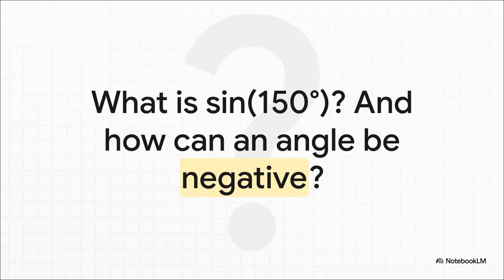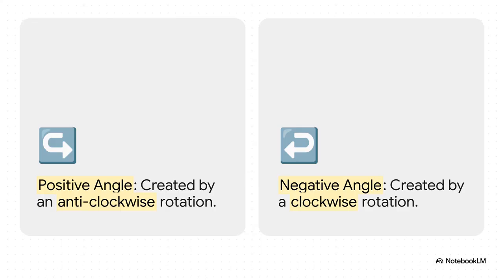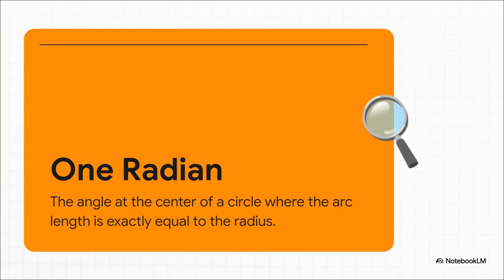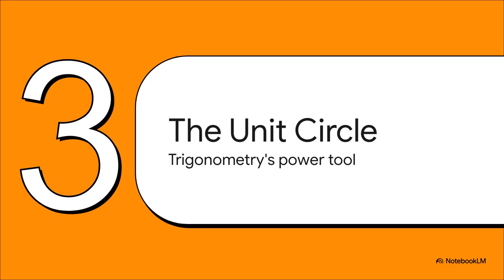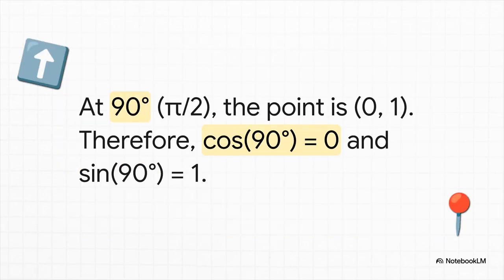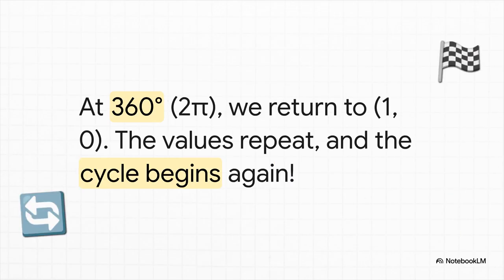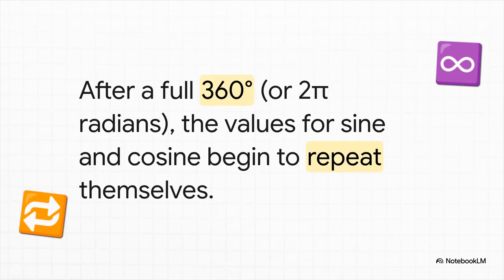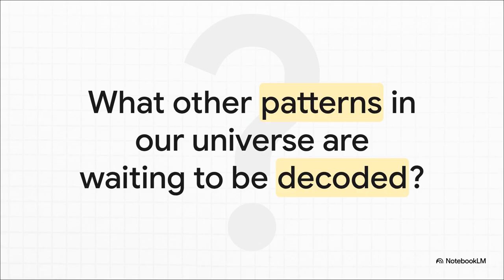Trigonometric Functions {ENGLISH}